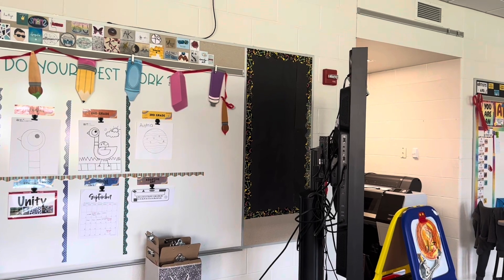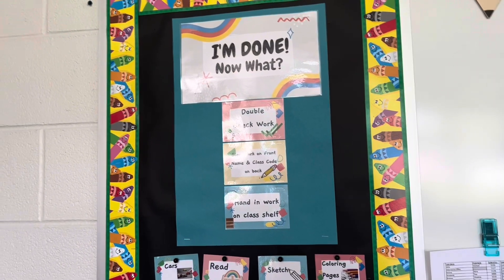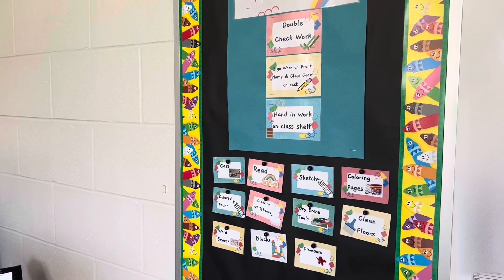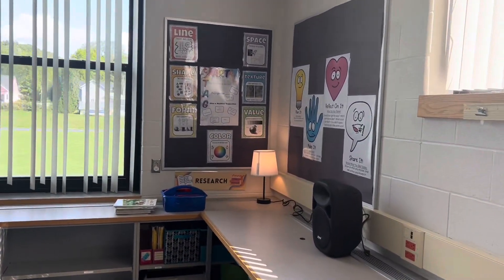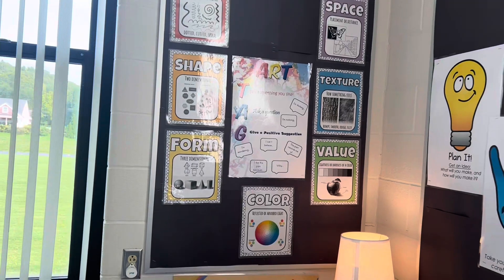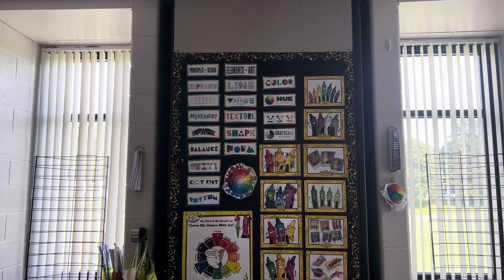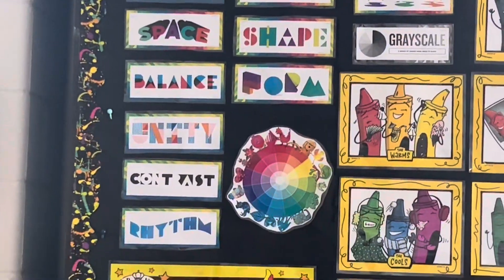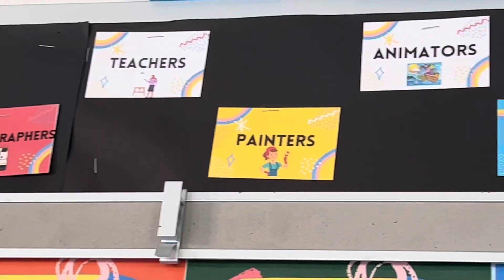Bulletin Board Tour | Elementary & Middle Art Room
Bulletin Board examples for art classes UPK-8th grade.